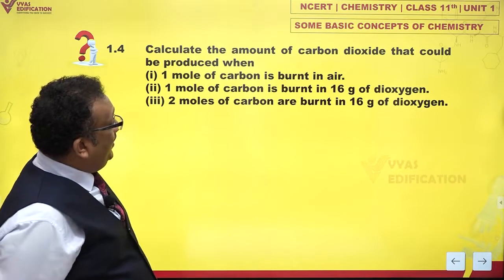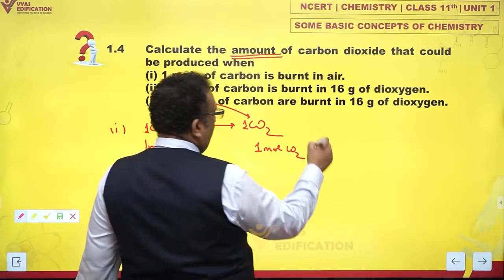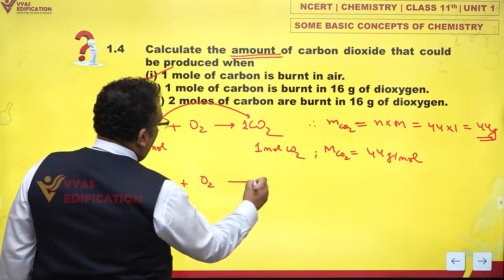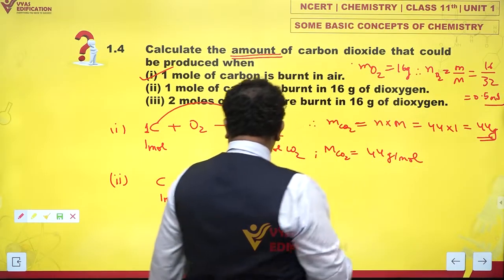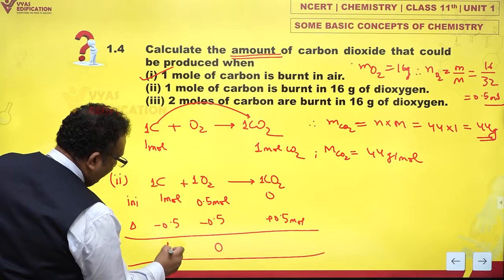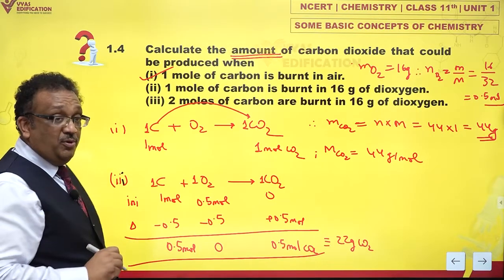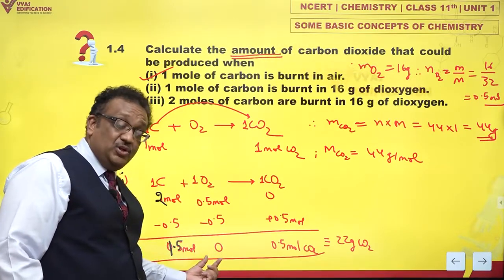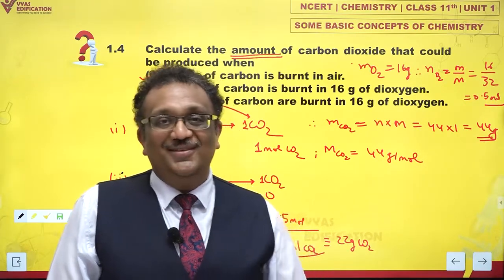NCERT 11th Chemistry | Unit 1 | Q 1.4 | Some Basic Concepts Of Chemistry | Shishir Mittal Sir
1.4  Calculate the amount of carbon dioxide that could be produced when
 (i) 1 mole of carbon is burnt in air.
 (ii) 1 mole of carbon is burnt in 16 g of dioxygen.
 (iii) 2 moles of carbon are burnt in 16 g of dioxygen.

12th Passed or currently in 12th  Students - Path Breaker JEE (1 Year online exhaustive course)

For NEET
12th Passed or currently in 12th  Students - Path Breaker NEET (1 Year online exhaustive course)

CBSE Solutions
NCERT Solutions
NCERT 11th
NCERT 11
CBSE 11th
11th Solutions